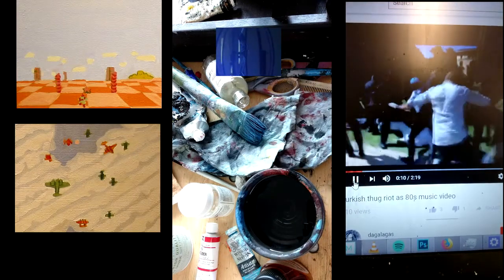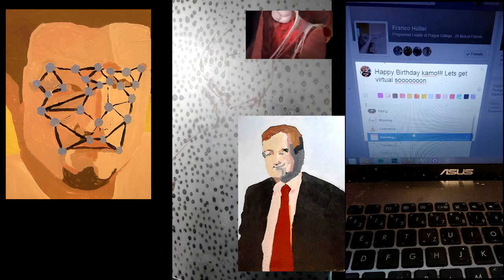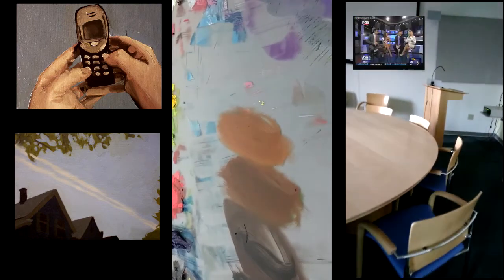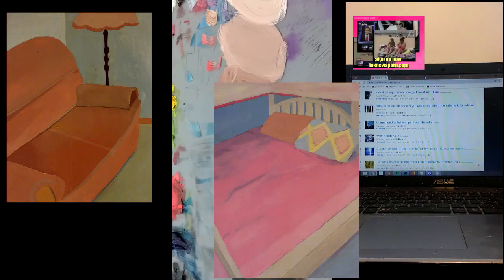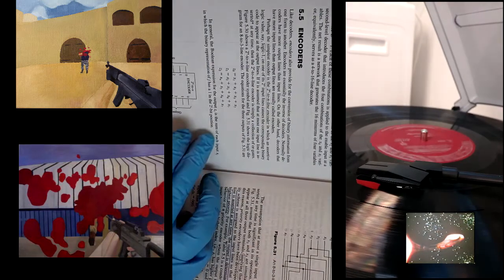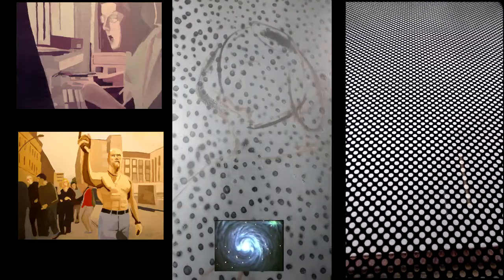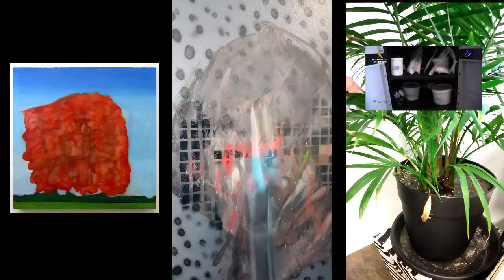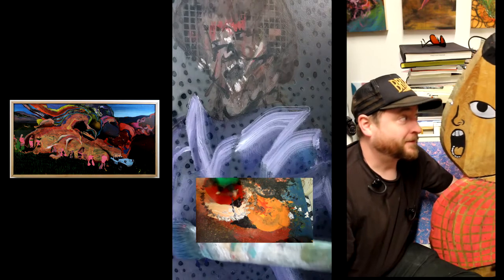Materials and Techniques Painting Vlog #66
Painting vlog about materials and techniques in oil painting